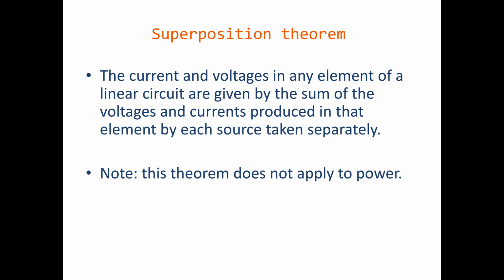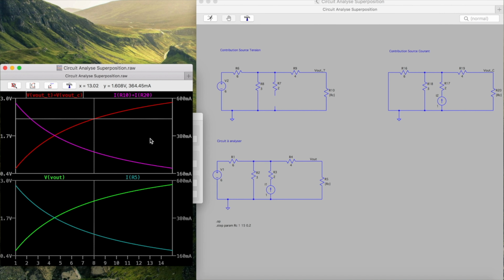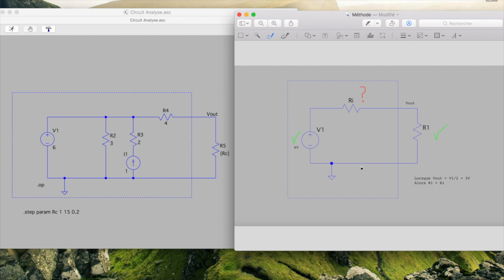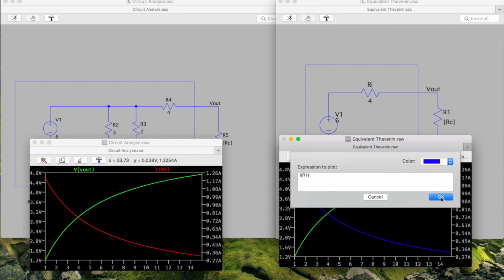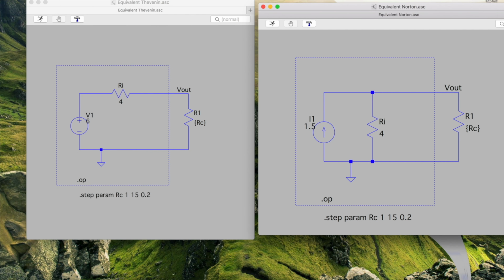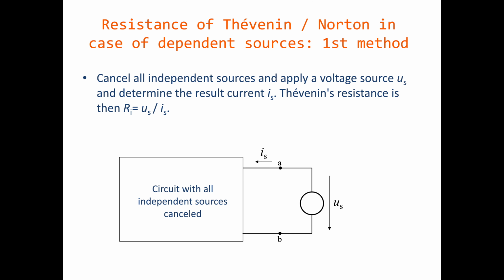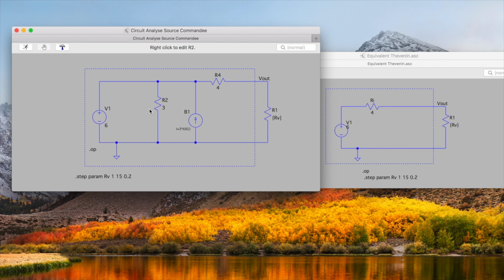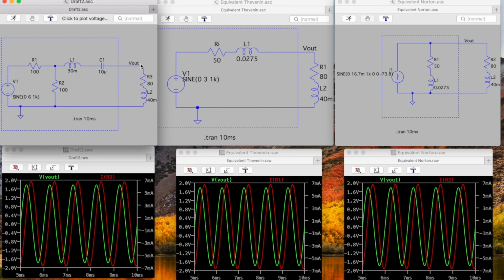2. LTSpice: Fundamental theorems of Linear Circuits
Presentation of the linear circuits theorems seen in class. Use of LTSpice with these theorems.

The summaries of the videos in the PDF format are available at the following